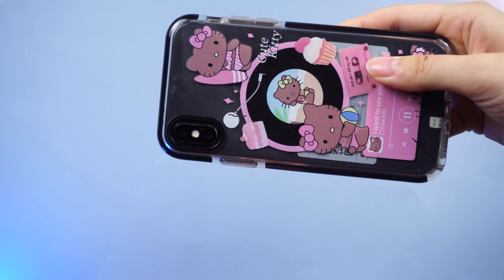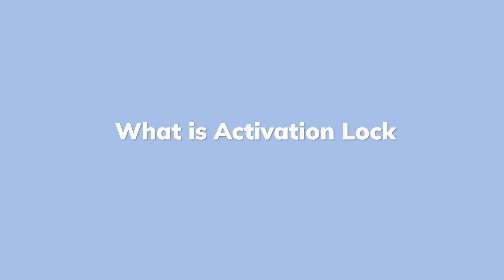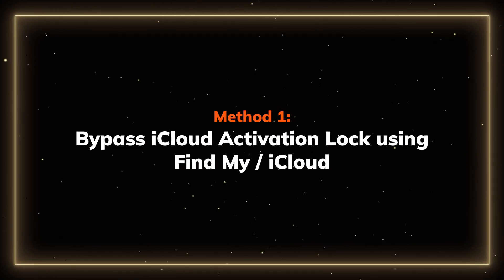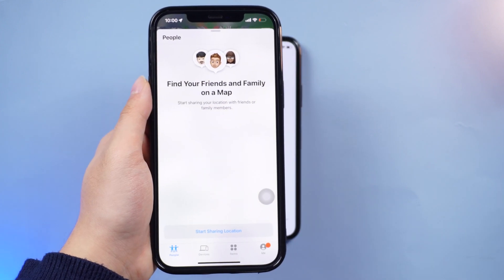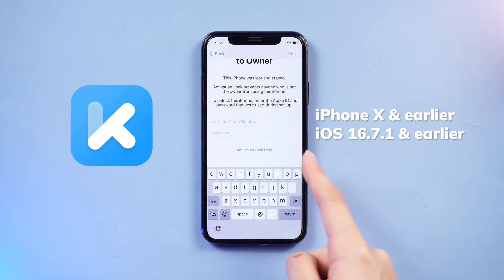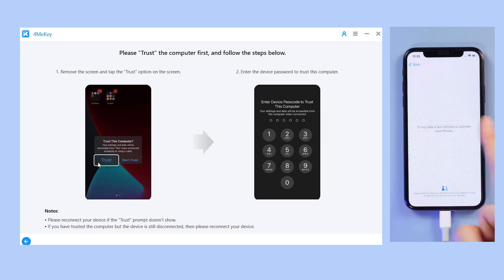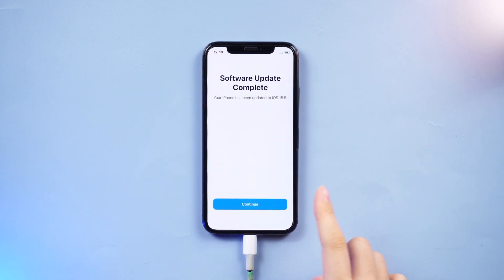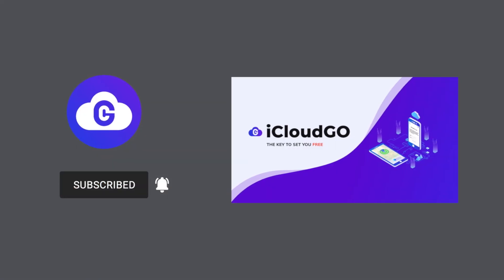How to Bypass Activation Lock On iPhone without Apple ID | 2024 | Full-Guide | 3 Ways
Activation Lock is a security feature on Apple devices, it can pose challenges if you acquire a secondhand device with the previous owner's Apple ID still linked. Here's how to bypass the activation lock with the latest trick!!!
Activation lock:

⚠Important notice:
2. 4MeKey is only designed to help individual users who forgot their Apple ID or Apple ID password, commercial use is not permitted.
3. This tool is unable to obtain access to credentials, compromise personal data or cause serious harm to others. Do not try to violate YouTube community guidelines.
4. This tool will jailbreak your iOS device before removing iCloud Activation Lock or turning off Find My iPhone.
5. Once succeeded, you are unable to use the phone for the function of phone call, cellular and iCloud with your Apple ID. However, you can log in a new Apple ID through App Store in Settings and install Apps in App Store.
6. This tool currently only supports iOS devices with A7 to A11 Bionic running iOS 12 to iOS 16.
7. Restarting, updating and restoring the device to factory resettings after the removal will bring the device back to the Activation Lock screen.

**Method 1: Bypass Activation Lock using Find My/iCloud**
- Ask previous owner for passcode or Apple ID removal.
- If same Apple ID, have them remove the device via Find My or iCloud website.

**Method 2: Bypass Activation Lock with Tenorshare 4MeKey**
- Connect device to computer, open 4MeKey, click "Start To Remove."
- Follow prompts to enter DFU mode and initiate removal.
- Once completed, iCloud lock will be removed.

TIMESTAMP:
00:00 Introduction
00:30 What is an activation lock
00:50 Method 1: Bypass Activation Lock using Find My/iCloud
01:45 Method 2: Bypass Activation Lock with Tenorshare 4MeKey